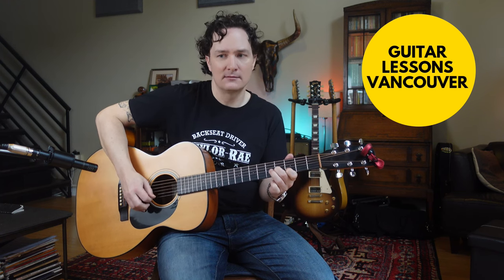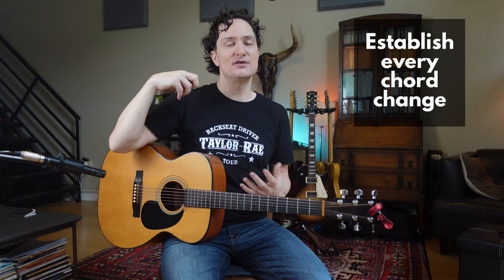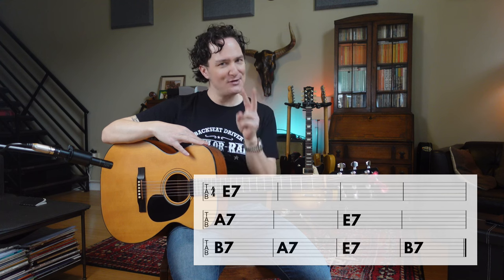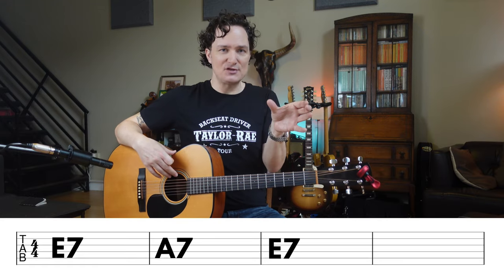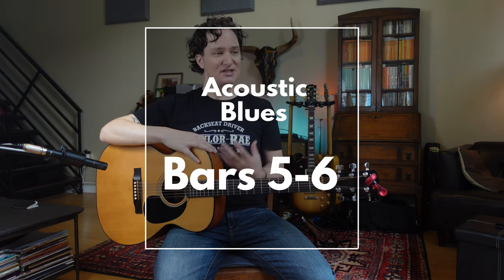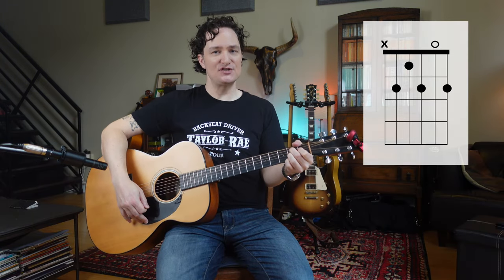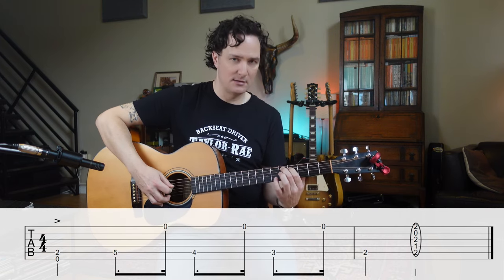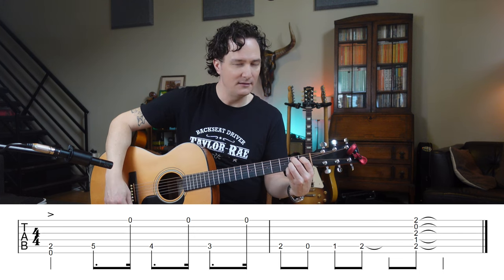Incredible acoustic blues CHORD and SOLO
Are you getting tired of playing the 12-bar blues the same way all the time? Want to be able to put licks, riffs, walks, and chords all together to create a much more interesting sounding blues that you can play on your own, without a band?

This guitar lesson video will get you there. By choosing in advance specific measures to solo or play other tricks, you can train yourself to play self-accompaniment style blues. This lesson shows you how to train your ear to get used to hearing the changes so you won't miss a chord change.

This lesson is great for anyone who enjoys playing acoustic blues guitar, or wants to learn general chord-melody and accompaniment style guitar playing.